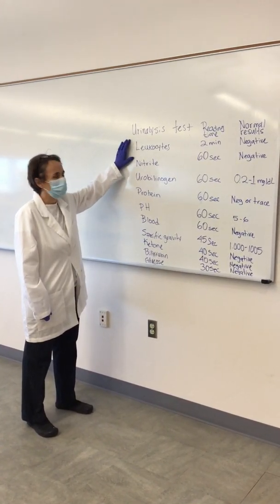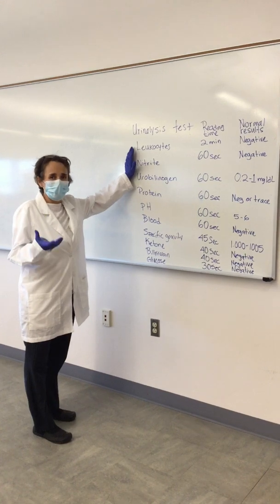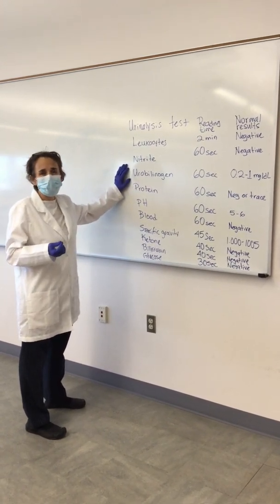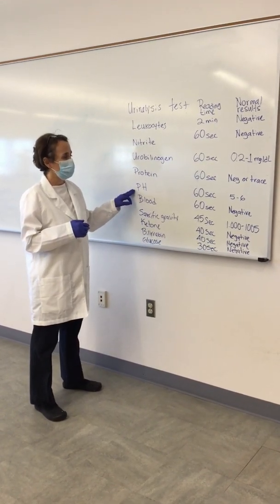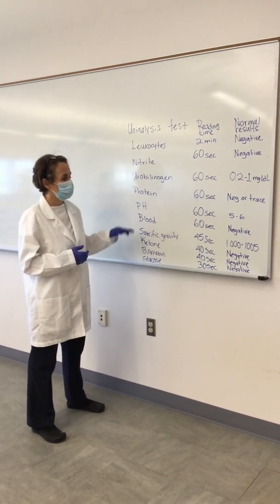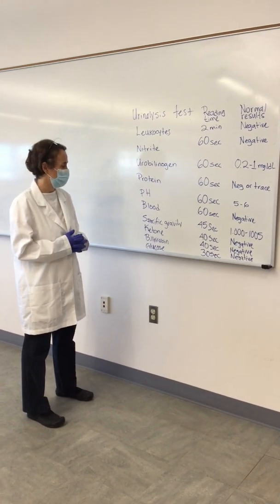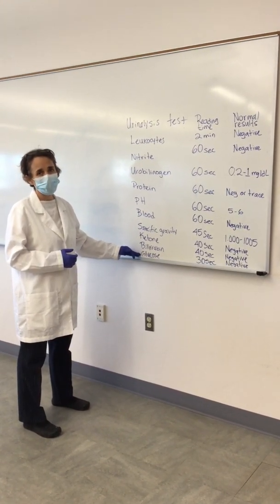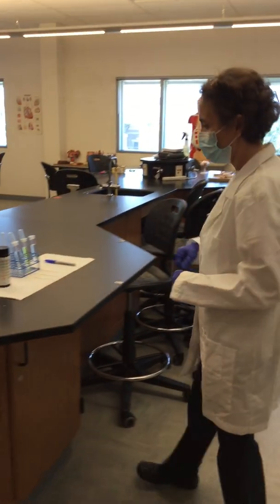Urinalysis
Explanation of the components of urinalysis and how to perform this test.